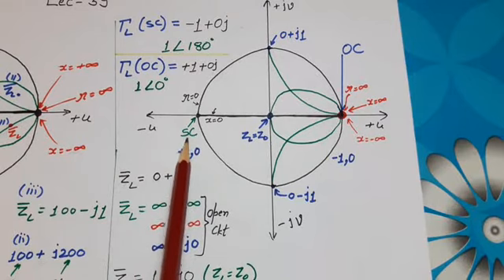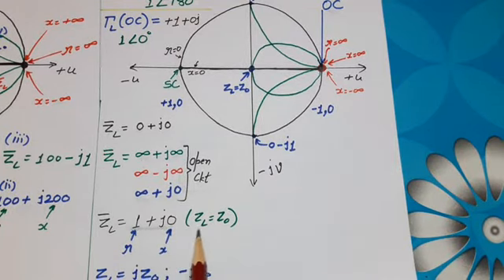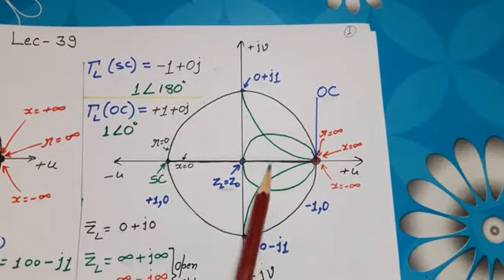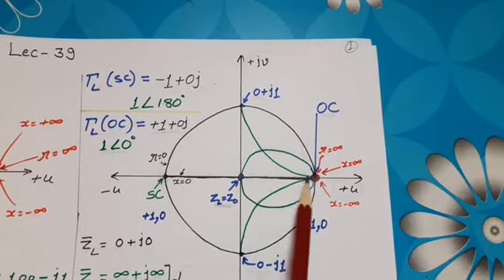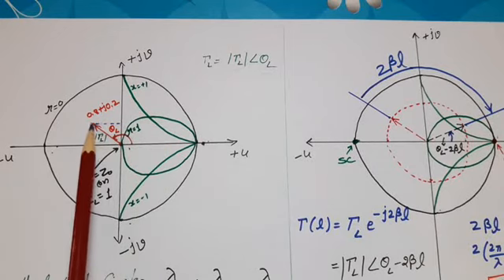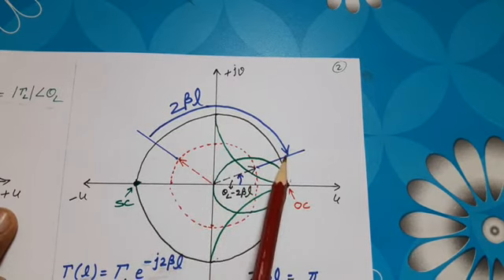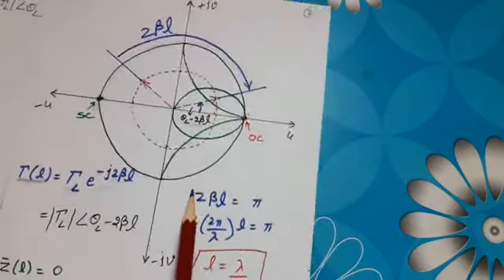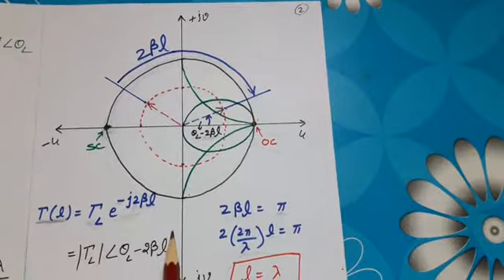Lec-39 Reflection Coefficien at Load End or Other Location by SMITH Chart | By Himanshu Verma Sir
1. Important Circles on Smith Chart.
2. Marking of some important normalized load on Smith Chart.
3. Marking of Short Circuit Load on Smith Chart.
4. Marking of Open Circuit Load on Smith Chart.
5. Marking of Perfect Matched Load on Smith Chart.
6. Marking of Loads jZ0 and -jZ0 on Smith Chart.
7. Reflection Coefficient Calculation at Load end for a given normalized load by using Smith Chart.
8. Reflection Coefficient Calculation at a distance small L from the load for a given normalized load by using Smith Chart.
9. Significance of lambda by 4 distance in Transmission line.